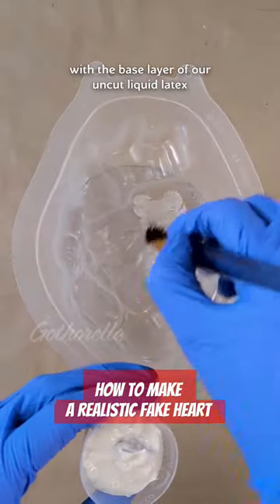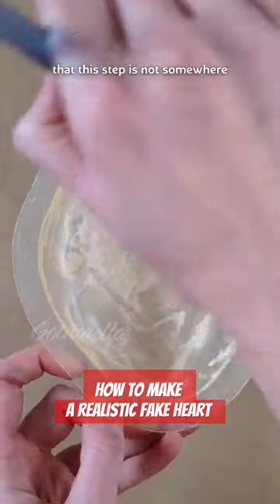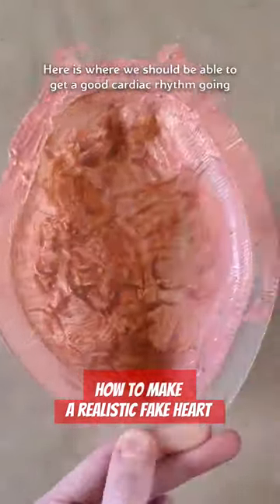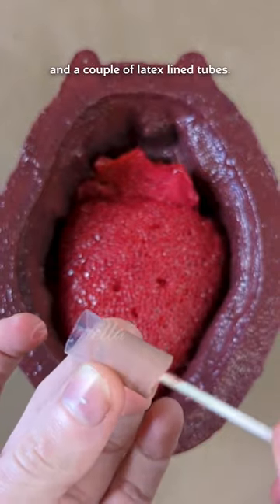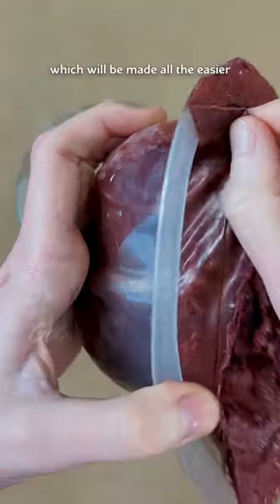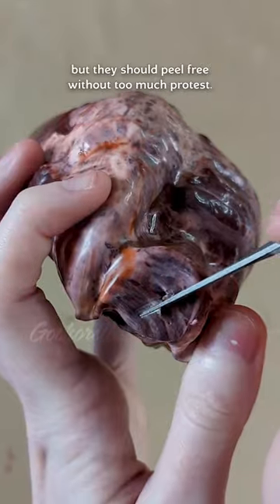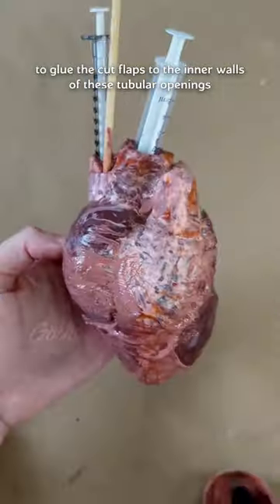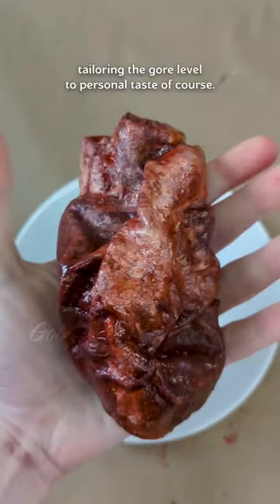How to make a realistic heart 🫀 that doubles as a stress ball 😜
1.       put down a base coat of liquid latex (should dry mostly clear) in the heart mold being careful to keep your layers thin so things dry quickly (should dry 5-10 minutes if left alone,  maybe 1 minute with the hair dryer, quicker with the heat gun)
2.       The second latex layer is the most important, this will be the white on the heart, mix a dollop of the white paint in with 1/2 ounce of liquid latex which should make the layer mostly opaque, I would suggest looking at a reference photo to figure out where you want to put this ( I found horizontal motions with a q tip created a neat texture on the finished piece)
3.       Let dry
4.       Mix the heart wall color (you might have to make a few batches). I added 8 drops of red food coloring, 2 drops of purple and 1 drop of blue to ½ oz of liquid latex and a tiny dollop of white paint to give it opacity. (more blue for a less vivacious look)
5.       Apply four to eight layers of myocardium (the muscular tissue of the heart.) drying each layer before adding the next. You will know you are done when you have blocked out most of the light (you could probably get away with less as long as your foam is a good color inside the latex skin)
6.       Using a q-tip apply a thin layer of liquid latex inside your 3 tubes, this should help glue the flaps later on ( might take a bit to dry)
7.       Glue the tubes in to place with a little latex and stuff the open tips so they don’t fill with the expanding foam.
8.       Pour in 1 oz of flex foam, if you would like to dye it I suggest “so strong” dye by smooth on. Alternately you can carve upholstery foam or sponges to fit in your mold to fill up that empty shell of a heart.
9.   Now that everything is nice and dry, Peel the free flaps of the heart and fold them in on each other, the latex should stick to itself (eventually you will glue them together with a little more latex)
10.   Free your heart! Should peel out no problem!
11.   Mix up the final transparent crimson latex. To ½ oz of liquid latex, add 7 drops of red, 1 drop of brown and 1 drop of blue.
12.   Specifically, I would use this crimson to draw a line between the veins and to seal the back seam. Past that, more or less to personal taste, I suggest pooling more under overhangs but you do you.
13.    Cut open the tube holes and glue the now loose flaps inside the veins (and aorta), pull out any loose cotton and paint the rest of the inside with some of the crimson
14.   Add last little touches and let every thing dry, I added one last layer of uncolored liquid latex (finger painted on) to seal everything in

Ok hope you enjoyed me pouring my heart out!

notes:
-you can find the mold online by searching "jello heart mold"
-keep the latex layers thin or they will take forever to dry
-i would suggest trying to make sure you keep at least one small hole in the inside so air can squeeze out and flow back in (otherwise it will be sealed up tight like a balloon.)
-If you want to keep the latex from sticking to itself (and little dust and hairs) you can dust it with talc powder (not baby powder) but this will remove its shine so it’s a trade off.